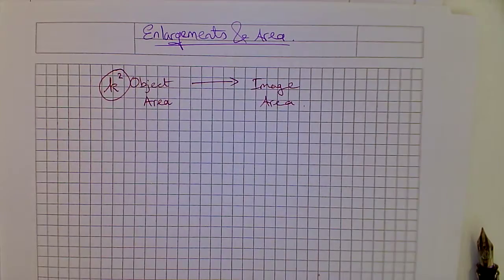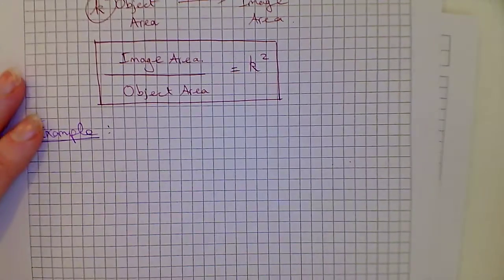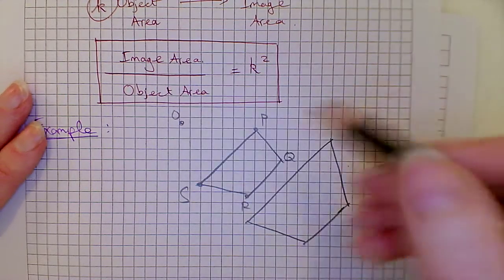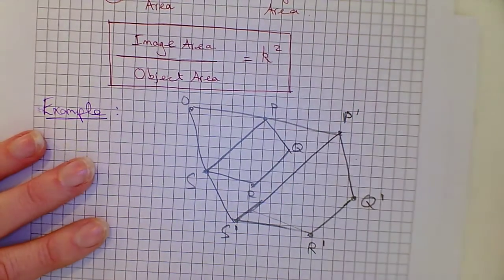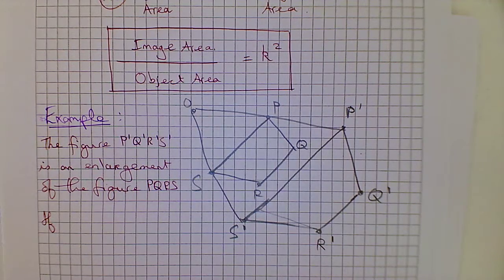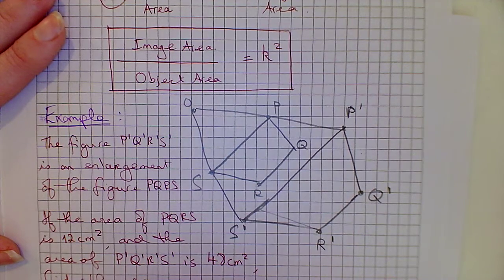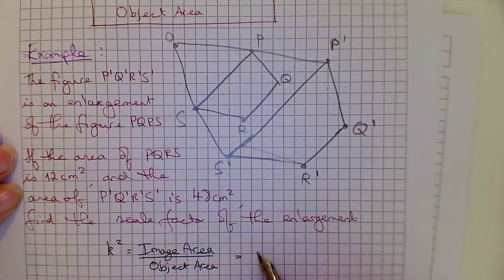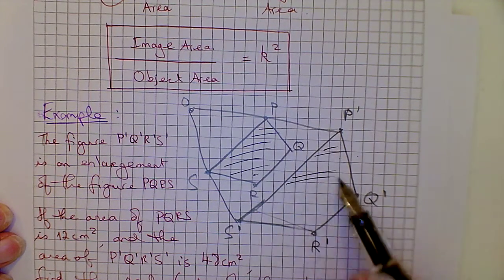Feb 5th 6th Year Enlargements and Area